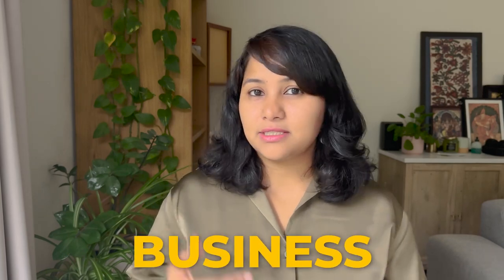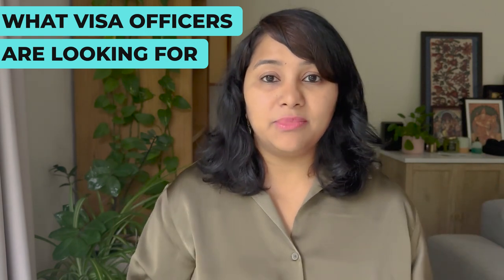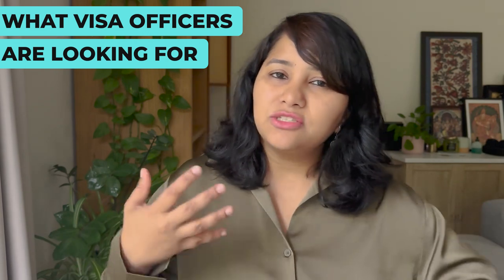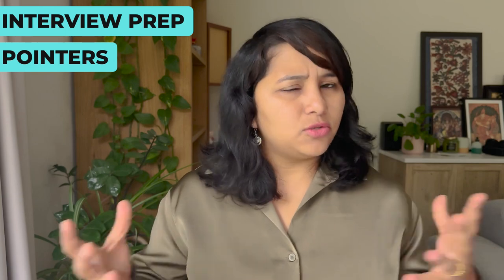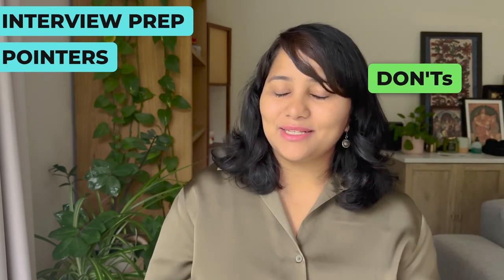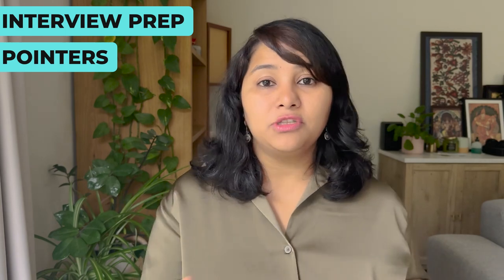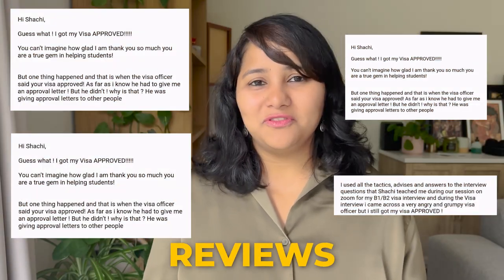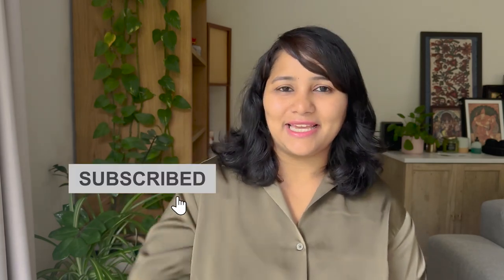USA B1 visa strategy for startups & founders | SAMPLE answers for purpose of visit + Free downloads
USA B1 visa for startups & founders|DS160 form, Document checklist  Sample ans for purpose of visit

🌟Free Resources 👇
🏆B1 visa

Hey buding entrepreneur,
Do you have a startup? Do you work at a startup?Yes, I know DS160 form can be a hurdle in your process. You too might have questions like; 'How do I even answer these questions? What do the visa officers actually desire?'.
Here is a video on how to make a positive impression on the visa officer and boost your chances of a successful USA visa application :)
This video provides you with understanding of entire B1 visa process for startups and founders; right from filling your DS160, preparing for the interview along with some sample answers which you can refer whenever you are practicing your answers.

Timecodes
0:00- Introduction
2:47- Interview tips for B1 visa
9:10- Documents for B1 visa